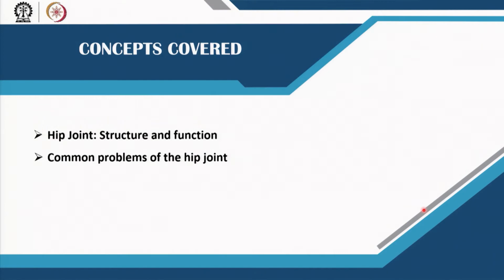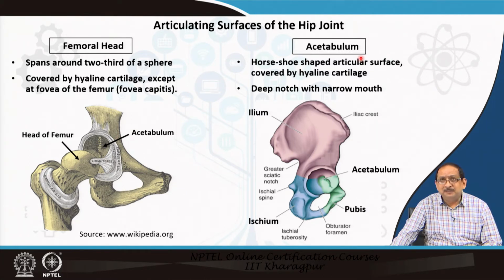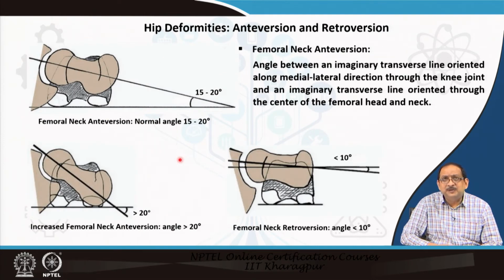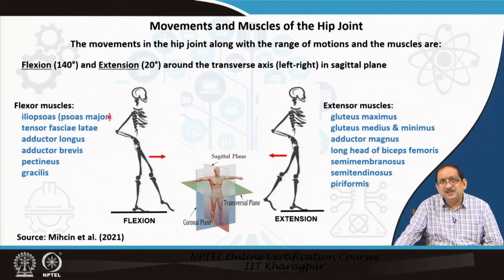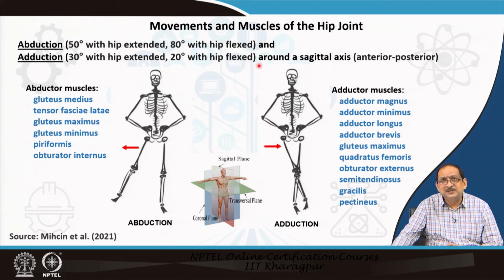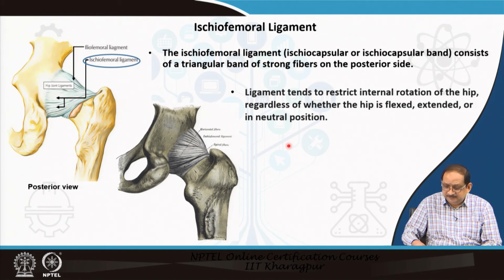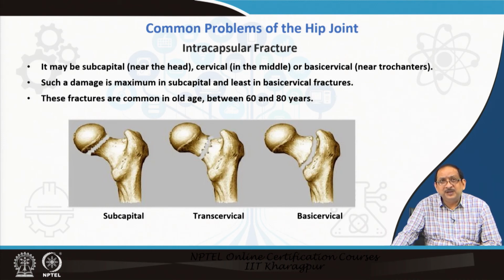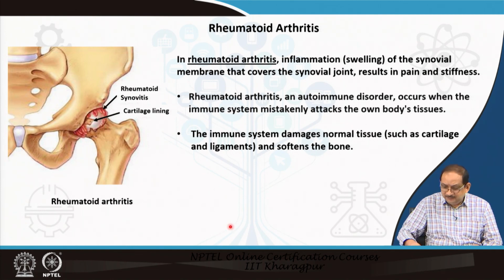Lecture 04 : The Hip Joint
1. Hip Joint: Structure and function.
2.  Common problems of the hip joint.